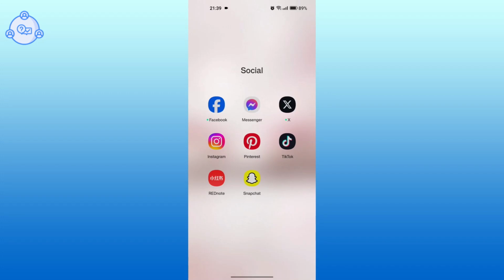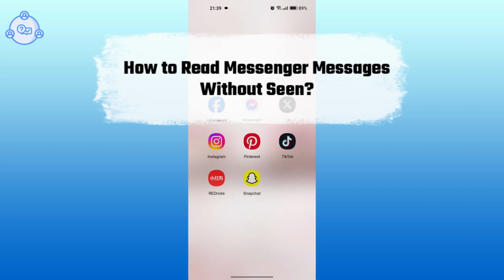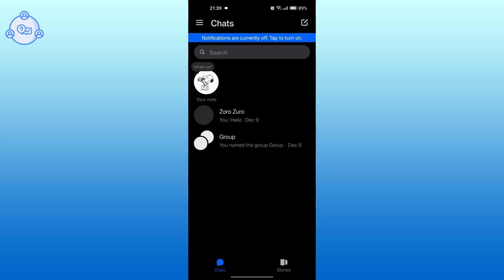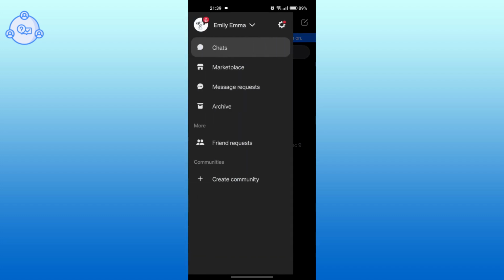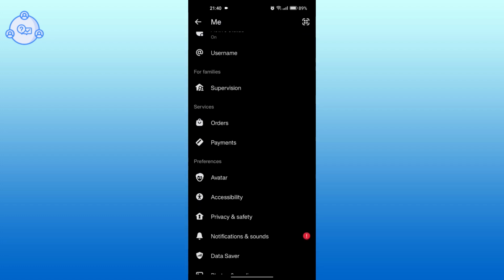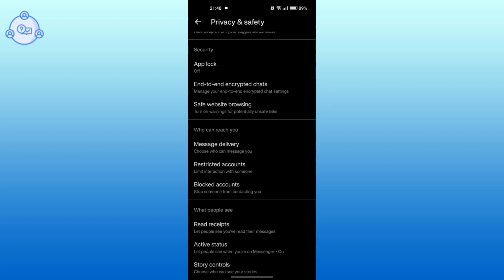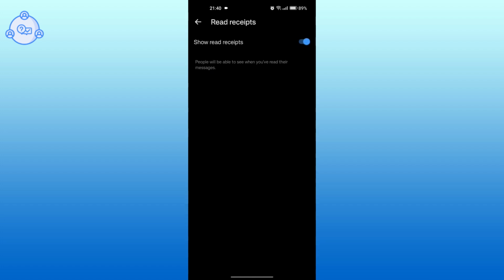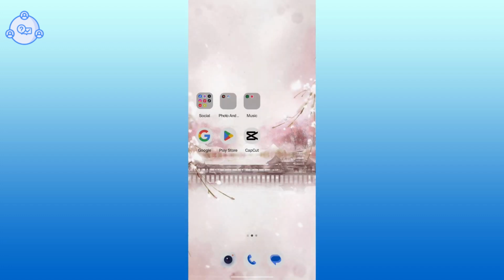How to Read Messenger Messages Without Seen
In this video, we’ll show you a simple method to read Messenger messages without letting the sender know you’ve seen them. Whether you want to maintain privacy or take your time before replying, this step-by-step guide is perfect for you. Learn how to read messages without triggering the "seen" notification on both mobile and desktop versions of Messenger. Our tutorial covers practical tips and tricks, ensuring you stay in control of your conversations. Follow along and master the art of reading messages discreetly on Messenger with ease!